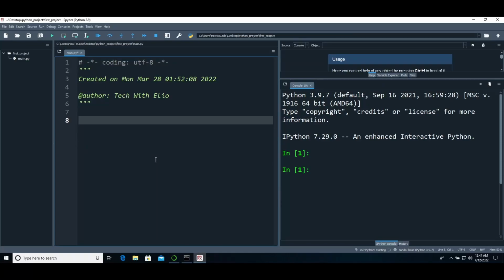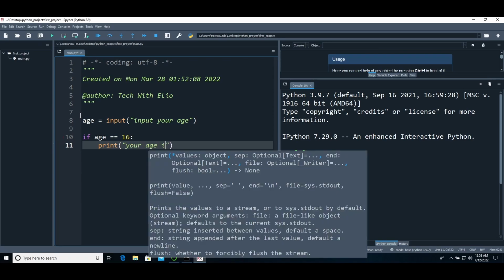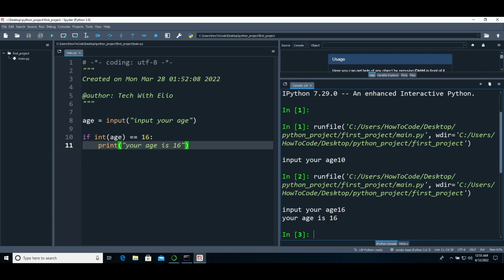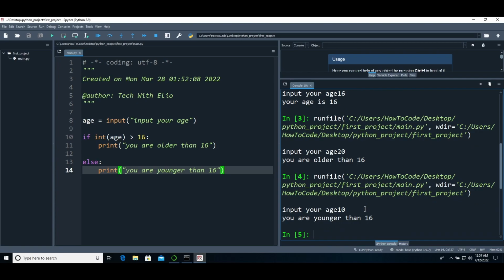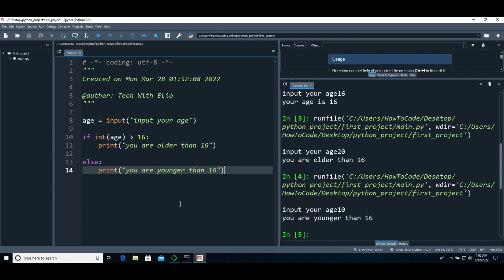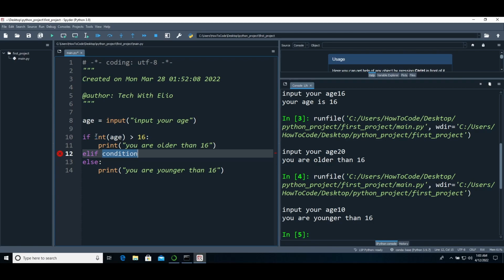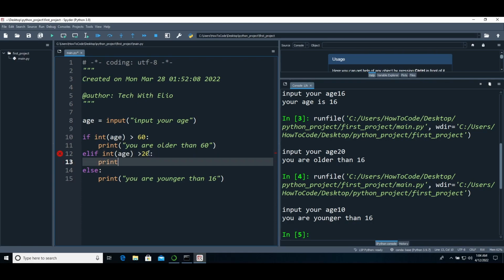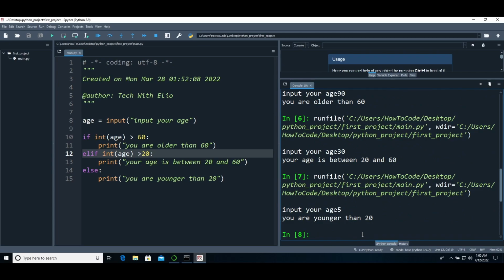Python Tutorial for Beginners #4: decisions IF/ELIF/ELSE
Hello, and thank you for visiting my channel. In this video we will talk decisions:

-IF
-ELIF
-ELSE

Python is a great language to start out learning as it is simple and offers a great foundation for future programming.

00:00 - Overview
00:11 - Intro Song
00:20 -  if algorithm
01:30 - if
03:11 - else
04:40 - elif
06:54 - outro